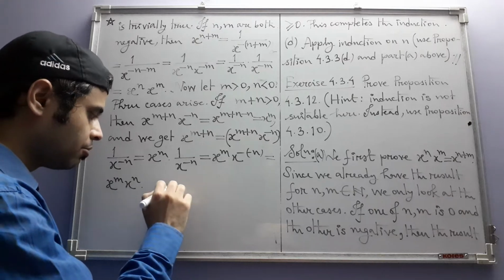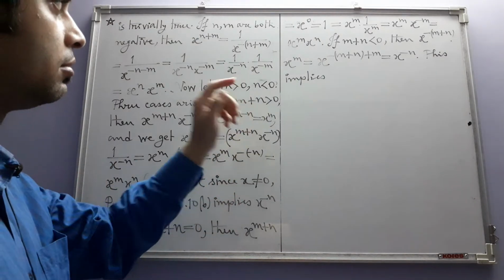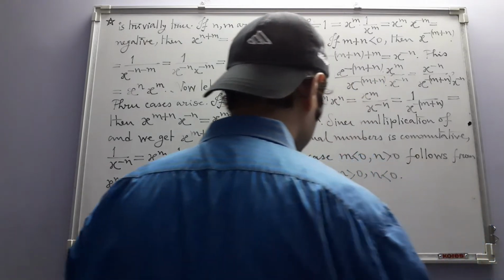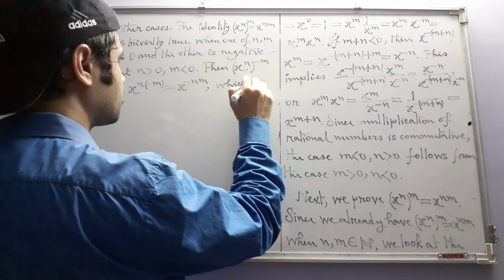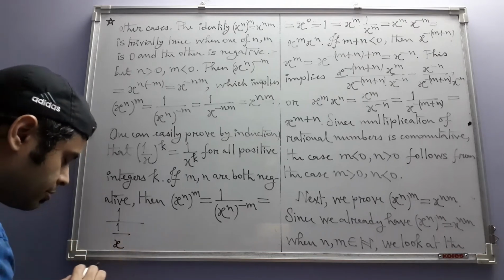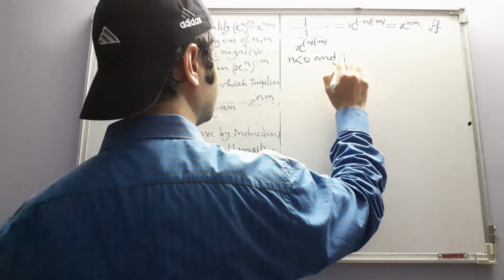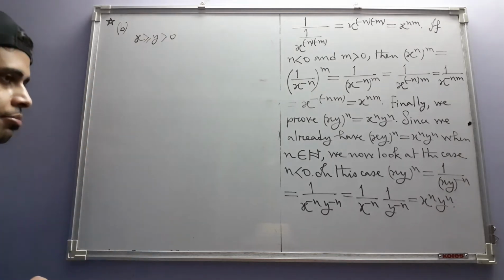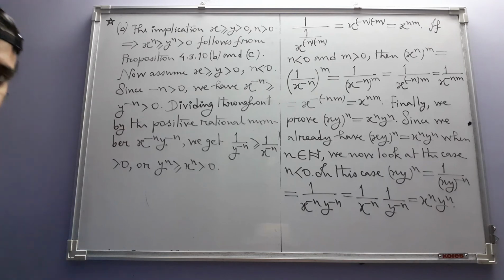Absolute value and exponentiation (from Analysis I by T. Tao)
In this part we continue our solution to Exercise 4.3.4 (we complete the proof of part (a), and we also prove part (b)).